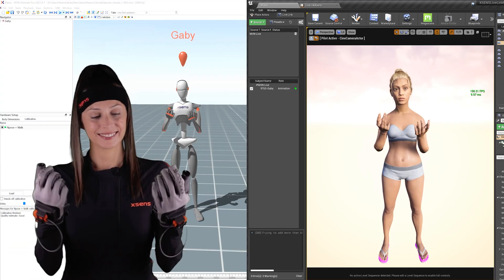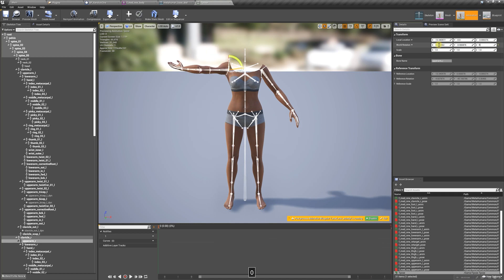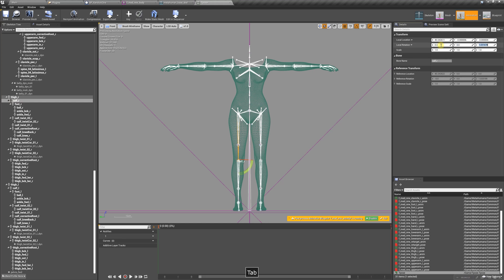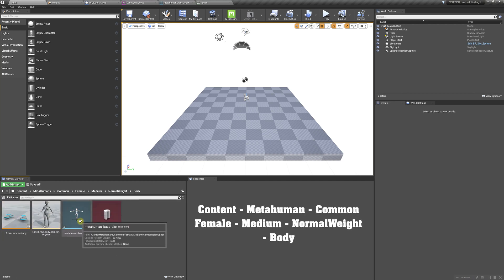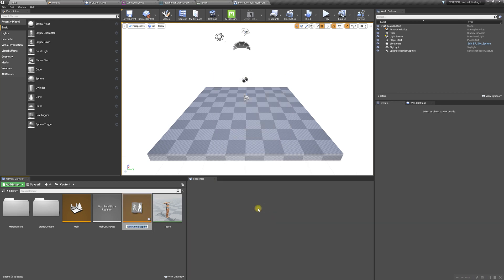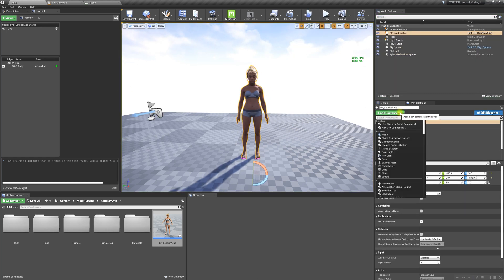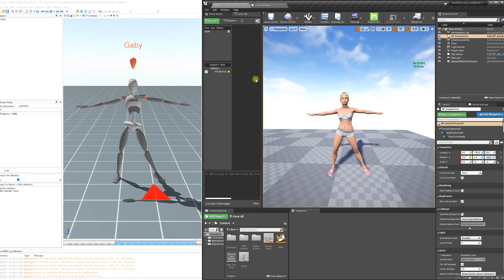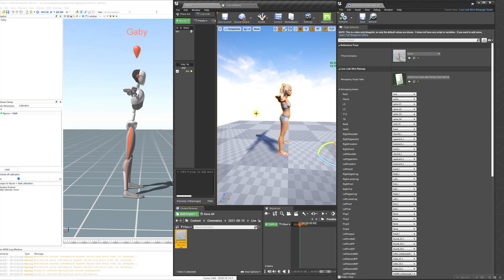Xsens MVN Live Link & Metahumans in Unreal Engine (UE4)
In this video I go over how you can set up the MVN Live Link plugin from Xsens into Unreal Engine and retarget that data onto the Metahumans.

I also show how you can adjust the Tpose and Remap asset in order to fine tune your data.

Thank you to Arsene from Manus for showing me how to set up the Tpose, to Katie Jo from Xsens for showing me how to offset the Tpose and adjust the remap table in order to fine tune the data, to Pixel Prof for the pro tip on how to record only body data, and to Simon Kay, the Mobu ninja for sharing his mocap knowledge and feedback.

Special thank you goes to Puget Systems and NVIDIA for this incredible virtual production / motion capture workstation, enabling me to work and create with so much ease with the Metahumans and in Unreal Engine.